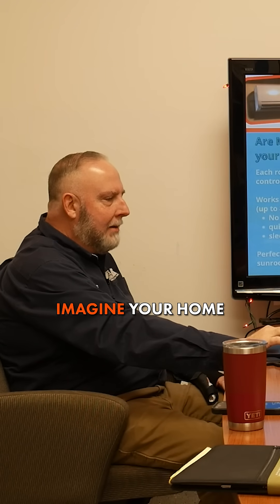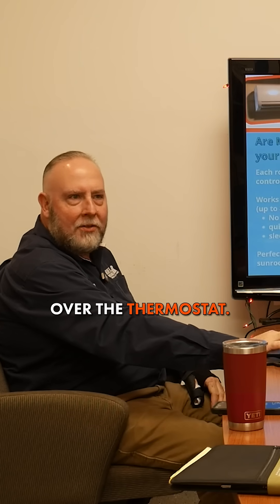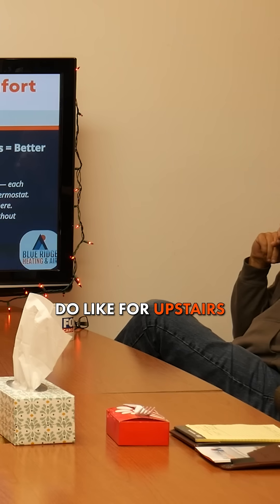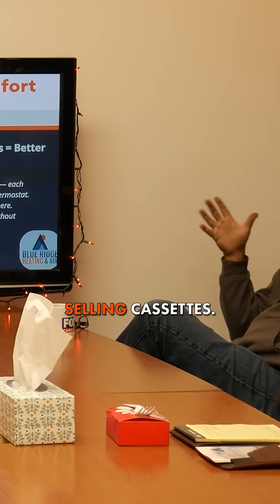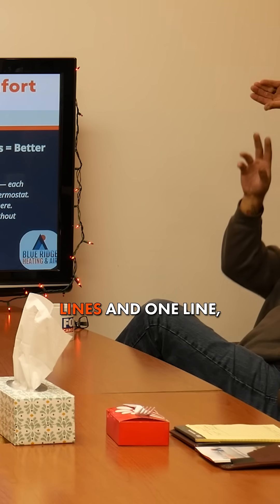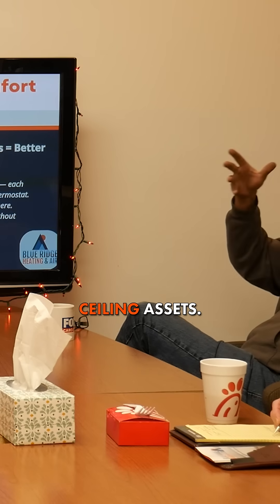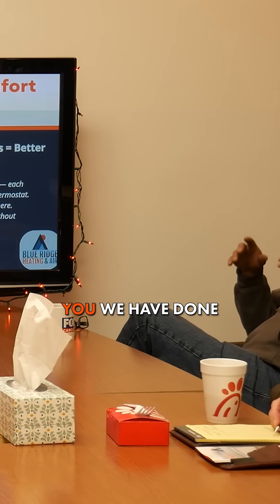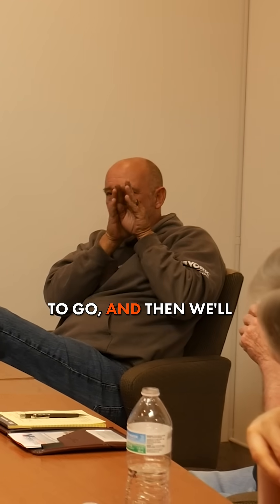Duct Loss & Mini Splits Greenville SC Zoned Comfort Explained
In this short from our Micro Zoning and Precision Climate Control seminar, we explain why eliminating duct loss can improve comfort and performance in Greenville homes.

Mini split zoning works like a hotel. Each room has its own thermostat and comfort control, which means fewer temperature arguments and better efficiency. In existing homes, line sets are typically run on the exterior and routed into the attic to serve ceiling cassettes or multiple indoor units. With proper planning, multiple zones can be served cleanly and discreetly.

This approach allows homeowners to focus comfort where it is actually needed while reducing wasted energy.

Serving Greenville SC, Greer SC, and the Upstate